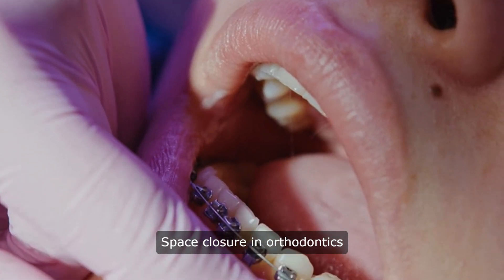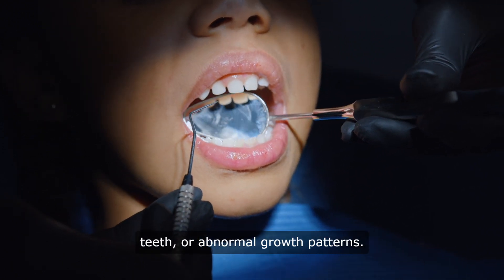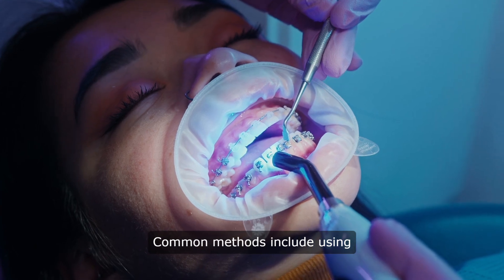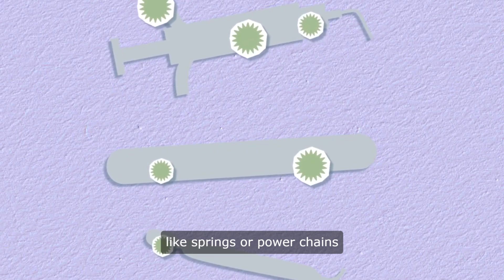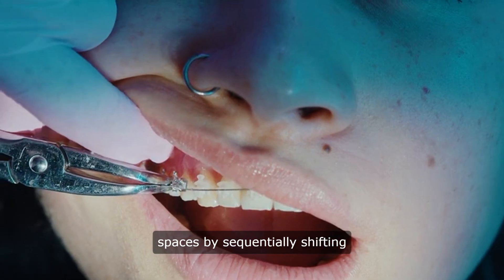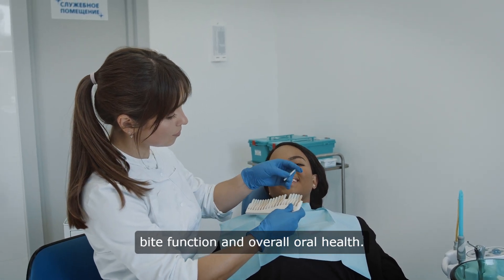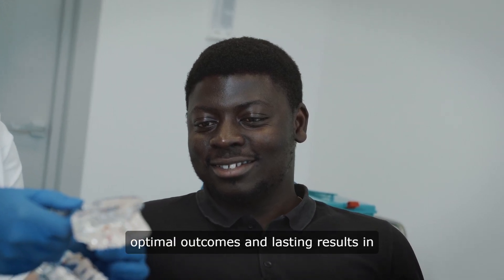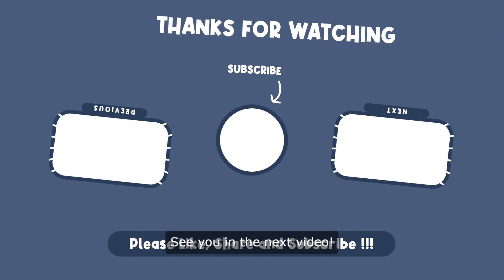Space Closure In Orthodontics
Overview Of Orthodontic Space Closure Techniques

Orthodontic treatment often involves addressing spaces between teeth, whether due to missing teeth, extraction, or natural gaps. The process of space closure is crucial for achieving a balanced and aesthetically pleasing smile. This overview explores various techniques, principles, and tools used in modern orthodontics to achieve effective space closure.

Understanding Space Closure

Space closure in orthodontics refers to the movement of teeth to close gaps, which can occur for several reasons:

Extraction: Sometimes, teeth are extracted to alleviate crowding or correct bite issues, leaving gaps that need closure.

Missing Teeth: Congenitally missing teeth or teeth lost due to trauma require the adjacent teeth to be moved to close the resulting spaces.

Diastemas: Natural gaps between teeth, particularly common between the upper front teeth, also require closure for cosmetic purposes.

Basic Principles and Mechanics

The mechanics of space closure involve biomechanical principles and various orthodontic tools:

Mechanics: Orthodontic forces, such as springs, coils, and elastics, are applied to move teeth. These forces utilize principles of torque, translation, and rotation to achieve desired movements.

Anchorage: Maintaining proper anchorage is crucial to prevent unwanted tooth movement during space closure. Techniques like using mini-implants (TADs) or intraoral elastics help in controlling anchorage.

Techniques for Space Closure

Several techniques are employed depending on the specific case and patient needs:

Sliding Mechanics: Utilizing sliding mechanics involves moving teeth along an archwire using loops, springs, or chains to gradually close spaces.

Power Chains: These are continuous chains of elastomeric rings used to apply consistent force for closing spaces between teeth.

Coil Springs: Placed between teeth, coil springs push against adjacent teeth to close extraction spaces or diastemas.

Mini-Implants (TADs): Temporary anchorage devices (TADs) are mini-screws placed in the jawbone to provide stable anchorage for moving teeth without relying on other teeth.

Specific Techniques and Tools

Orthodontists may use specialized techniques and tools for effective space closure:

Bicuspid Extraction Closure: After extracting premolars (bicuspids), orthodontists use various methods to move adjacent teeth forward to close the space.

Canine Retraction: Canines are often used as anchor teeth to retract anterior teeth into their correct positions.

Implant-Assisted Closure: In cases where missing teeth are replaced with implants, orthodontic treatment helps to position adjacent teeth properly around the implant site.

Clinical Applications and Considerations

In clinical practice, orthodontists tailor space closure techniques based on patient-specific factors:

Treatment Planning: A comprehensive evaluation includes assessing the type of space (e.g., anterior diastema, molar extraction space) and selecting appropriate closure methods.

Biomechanical Considerations: Understanding forces and mechanics ensures efficient and controlled tooth movement.

Patient Compliance: Patients play a crucial role in successful space closure through maintaining good oral hygiene, attending appointments, and following care instructions.

Workshop and Training

Orthodontic workshops and training sessions focus on teaching these techniques:

Hands-on Practice: Workshops provide practical experience in using different tools and techniques for space closure.

Case Studies: Reviewing actual cases helps orthodontists understand challenges and solutions in space closure.

Technology Integration: Incorporating digital tools and 3D animations aids in planning and demonstrating treatment stages to patients.

Closing Thoughts

Space closure in orthodontics combines clinical expertise with modern techniques to achieve optimal results. Whether closing extraction spaces, managing diastemas, or aligning teeth around implants, orthodontists utilize a variety of tools and methods tailored to each patient's needs. Understanding the biomechanics, principles, and clinical applications of space closure ensures effective treatment and patient satisfaction.

In conclusion, orthodontic space closure represents a fundamental aspect of achieving a harmonious smile and functional bite, highlighting the dynamic intersection of dental mechanics, patient care, and aesthetic outcomes in modern orthodontic practice.